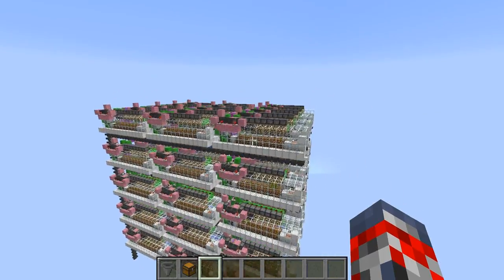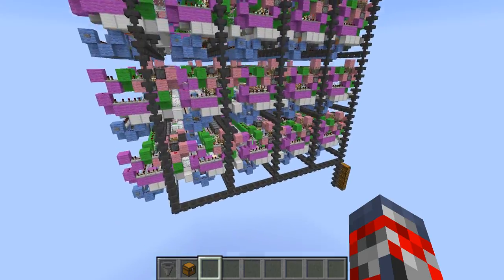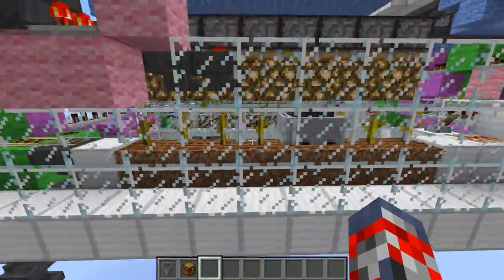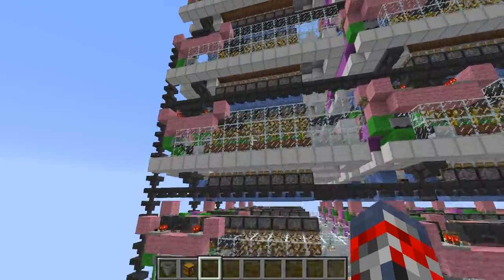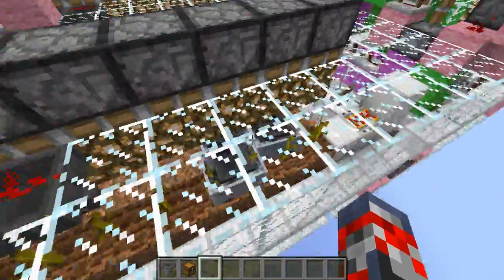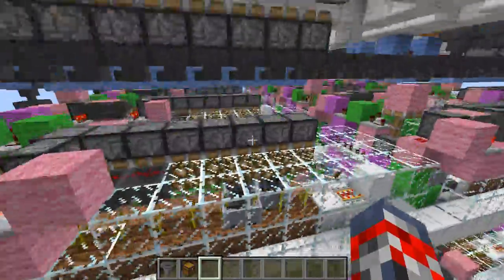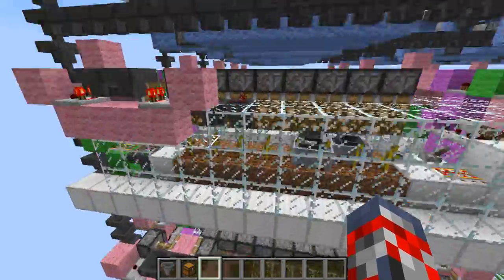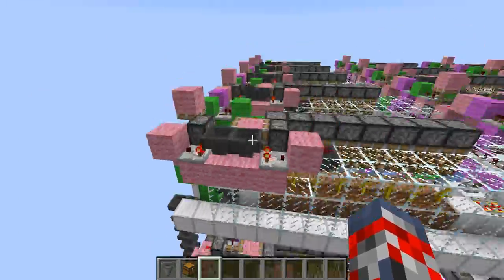Minecraft Lossless Auto Melon Farm (Mumbo Jumbo)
Skype: Jimboevan.minecraft